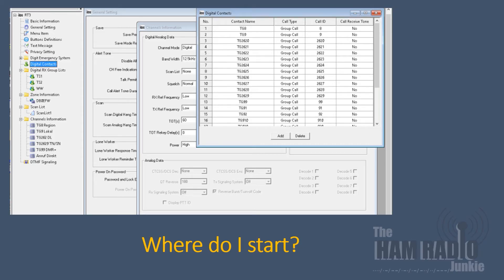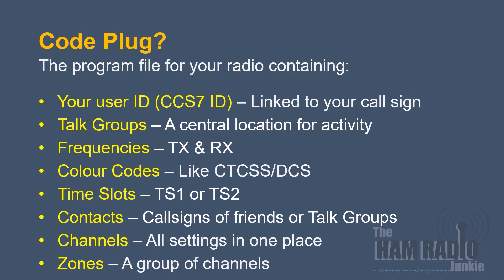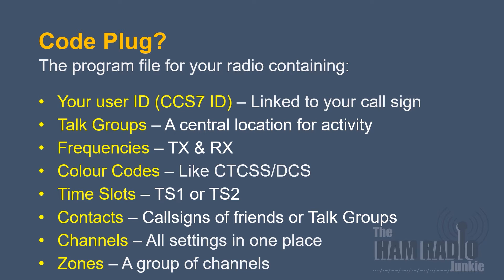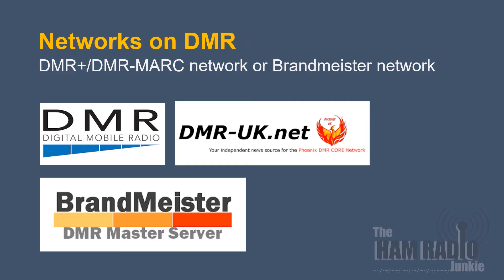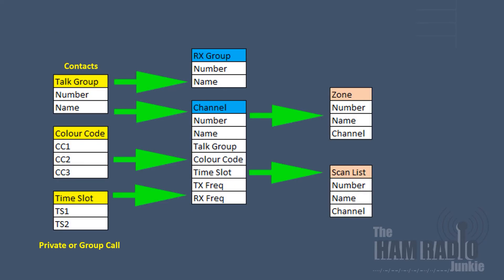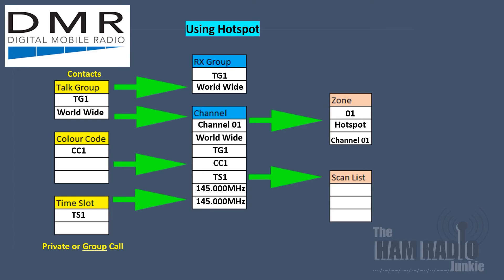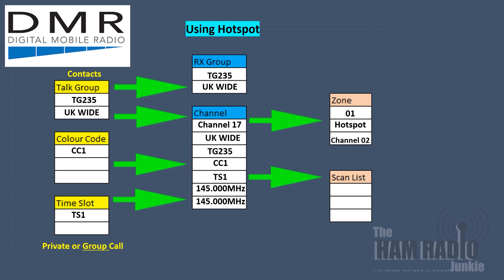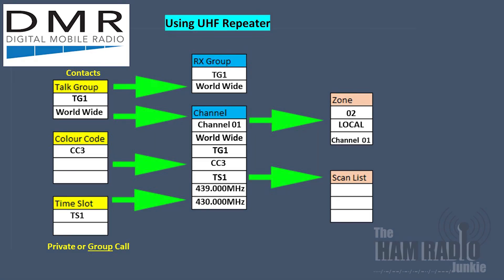The simple guide to DMR radio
DMR radios can be difficult to setup. You need to be able to create a codeplug or download one to use. This video shows you some simple ways of creating DMR contacts, channels, Zones and scan groups.